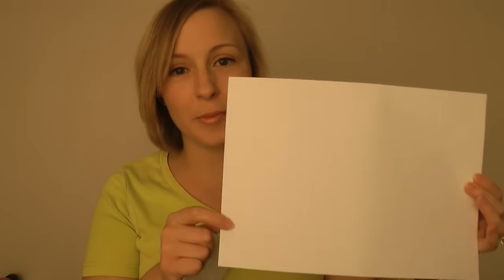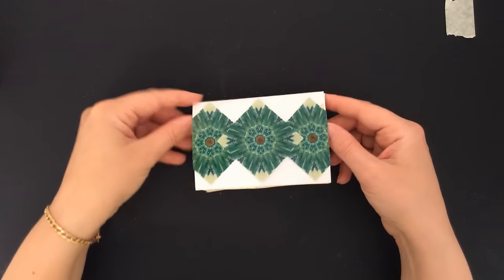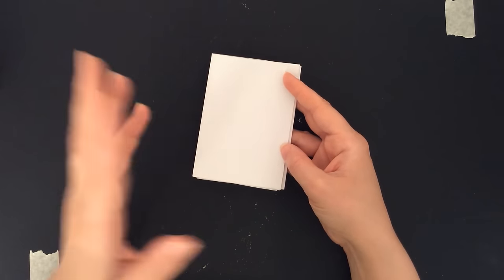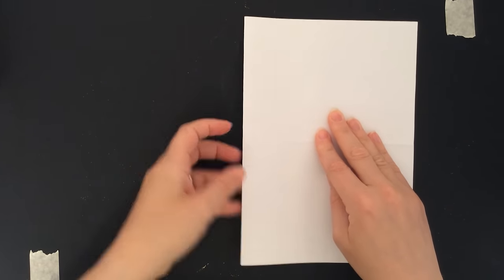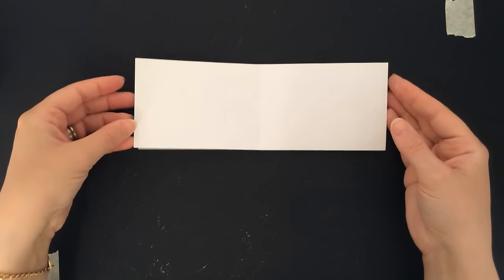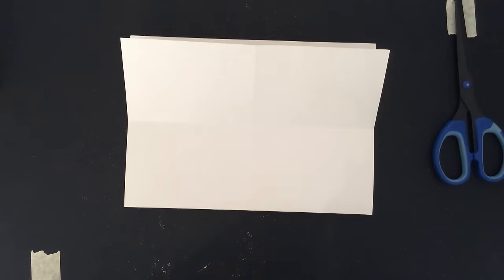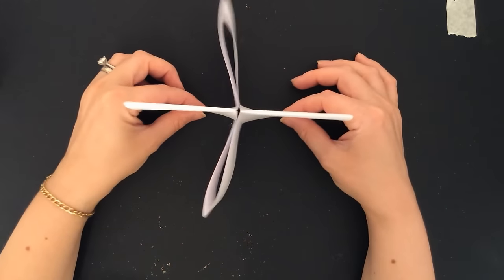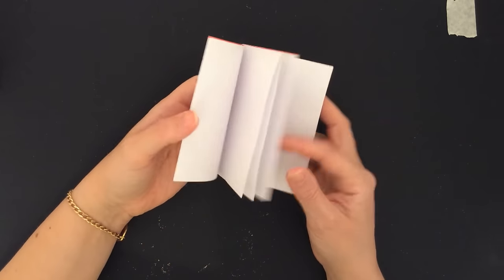HOW TO MAKE A BOOK FROM A SINGLE SHEET OF PAPER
Very Easy Project! Make a tiny journal or mini book out of a single slice of A4 or 8.5 x 11 paper! No glue or staples needed, just paper and a pair of scissors!